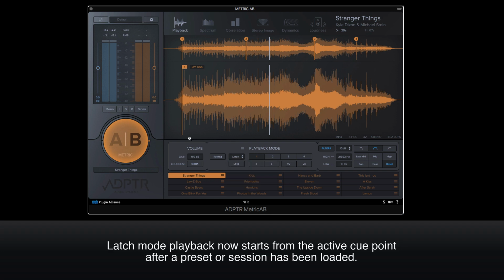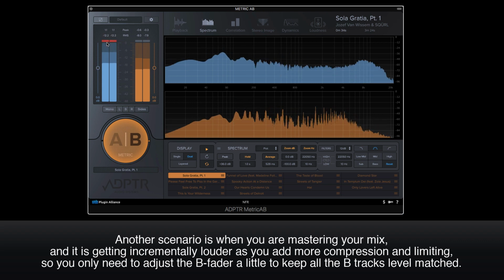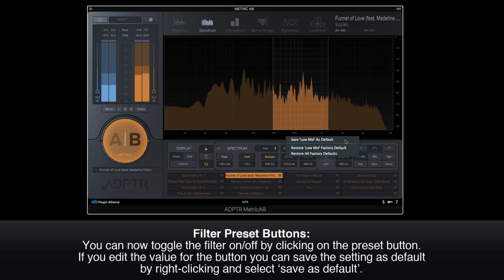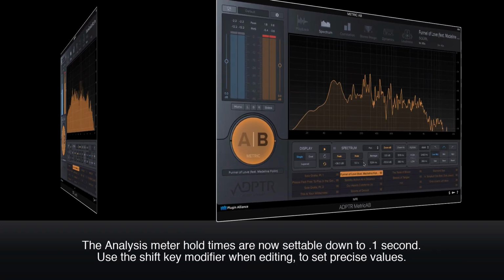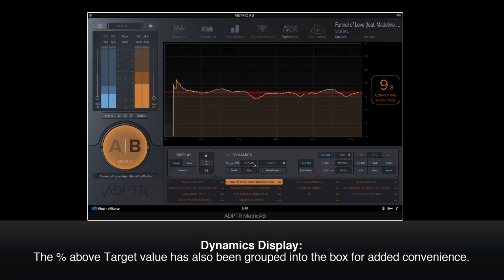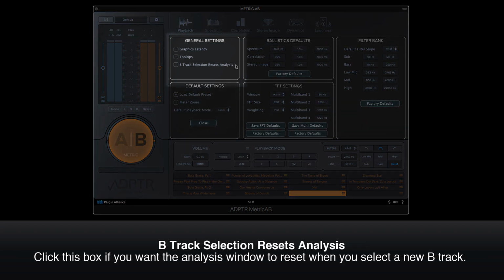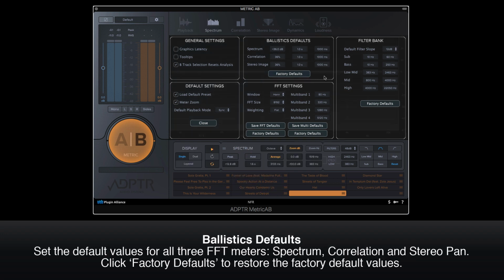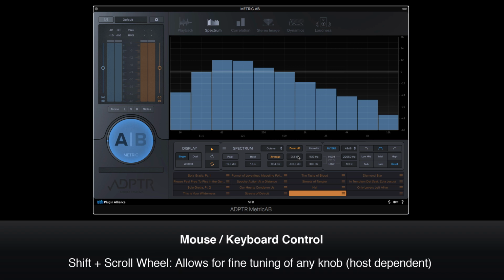All the new features in Metric AB UPDATE v1.1